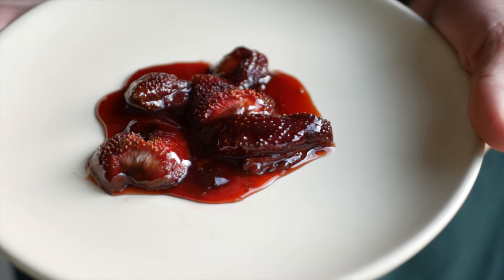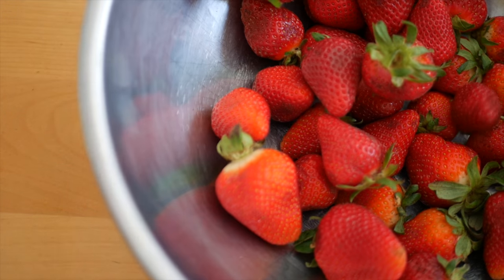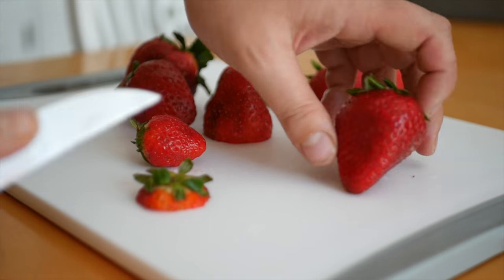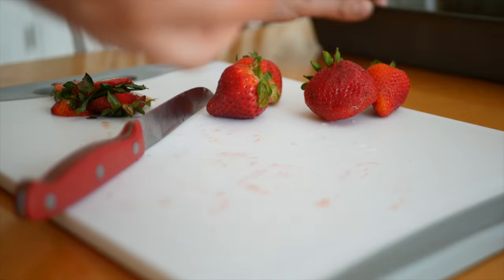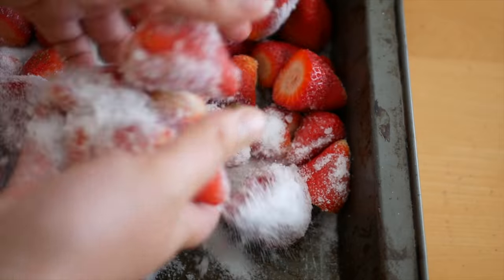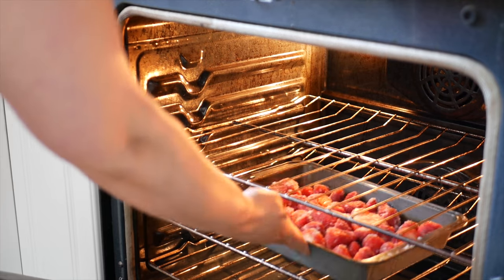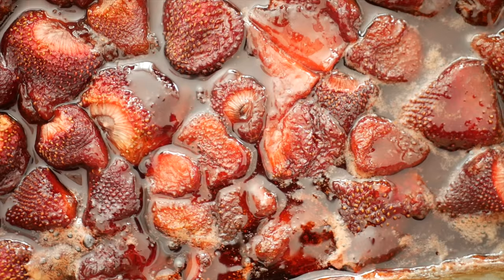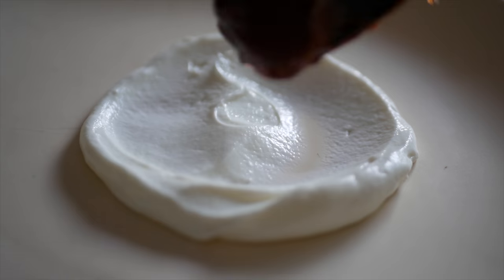Slow Roasted Strawberries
Here's a recipe (kind of) for slow roasted strawberries.  The flavour in these things is super concentrated by the time you serve them and I'm going to be making these a lot in the summer when strawberries come into season! All you need to do is cut the tops of some strawberries, place them into a roasting pan, cake pan or the like, coat them in sugar and bake at 300F for about 3 hours until the strawberries are a dark burgundy and the syrup has thickened.

I'm serving mine with greek yogurt but you can serve these with ice cream , as part of a plate or dessert or on a charcuterie board.  They are crazy delicious and the flavour is super powerful.  They taste like how jam smells when it's cooking if that is a good enough example haha.